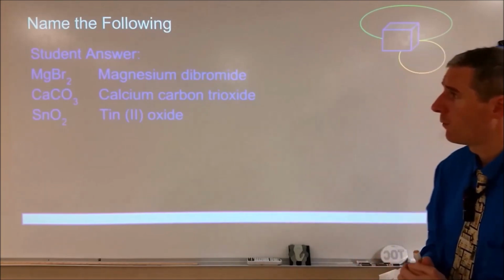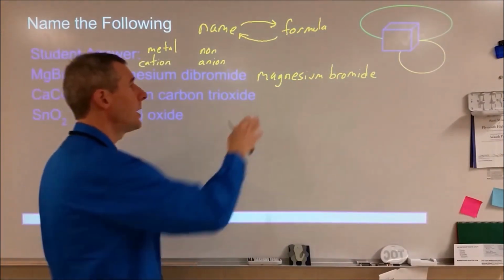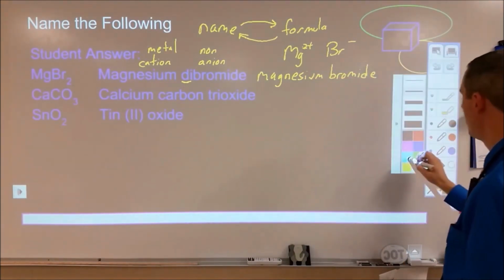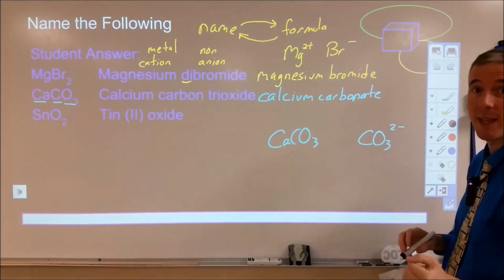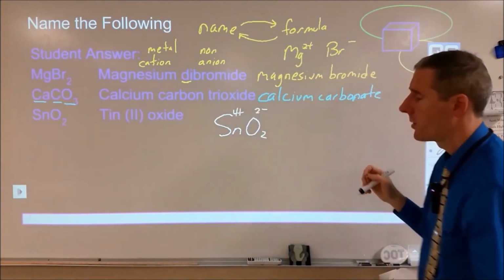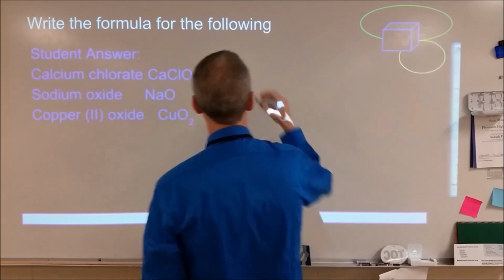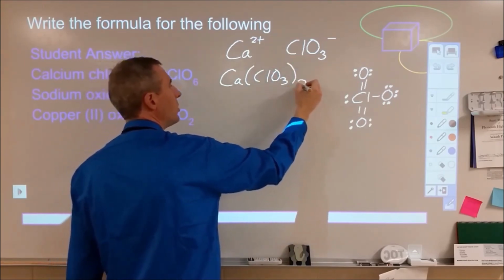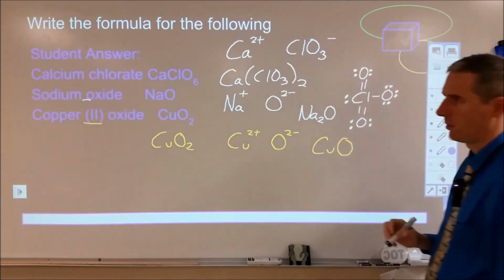CheMistakes 11 - Naming and Formula Writing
CheMistakes looks at incorrect student responses to chemistry questions and what is not understood that causes the errors.  In this episode we run through some errors in naming ionic compounds and for writing the formulas from the names.  Struggles include polyatomic ions, applying rules incorrectly and not understanding what the roman numerals in parentheses mean.